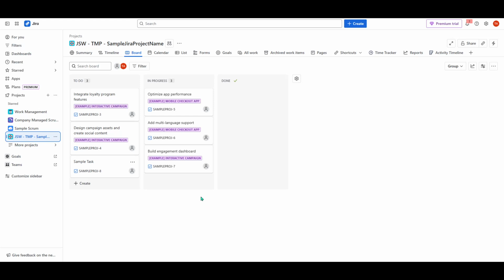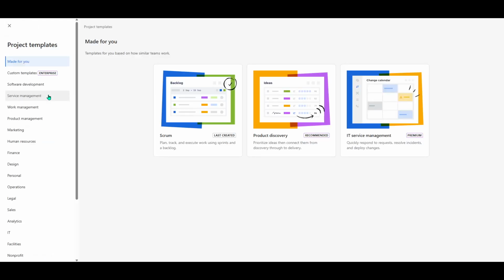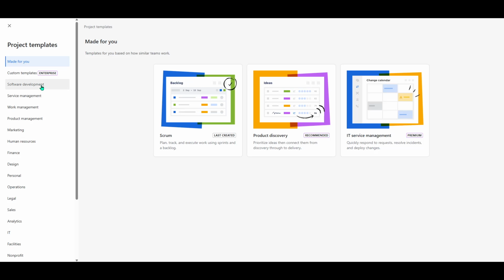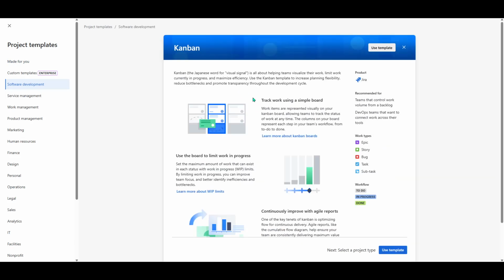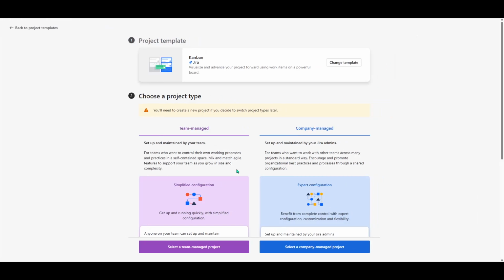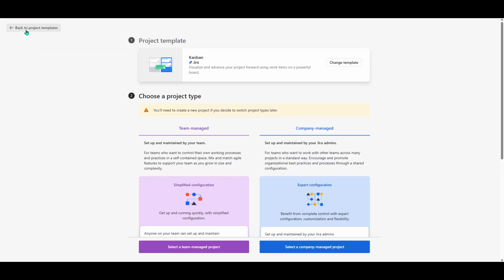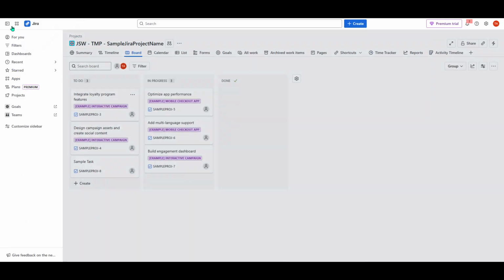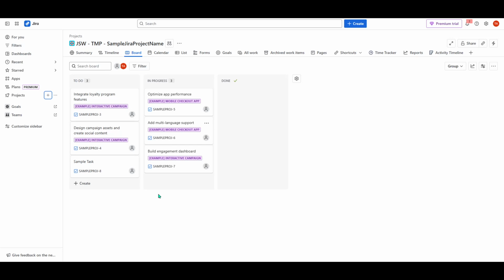How to Apply Kanban in Jira | A Quick Guide (2025 Tutorial)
Learn how to apply Kanban in Jira with this quick guide. Set up a Kanban board, manage workflows, and track work in progress for smoother agile project management.